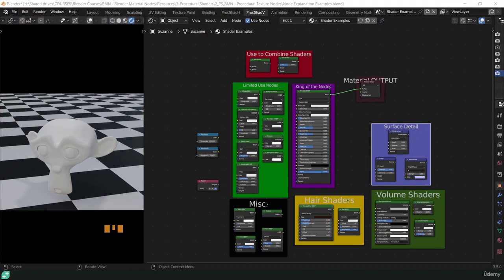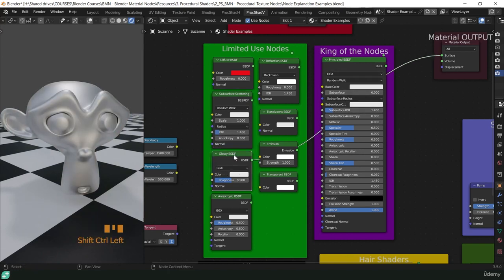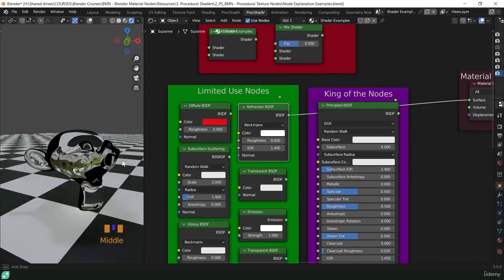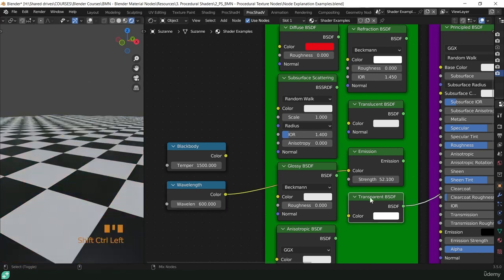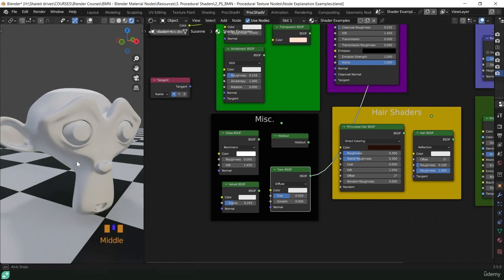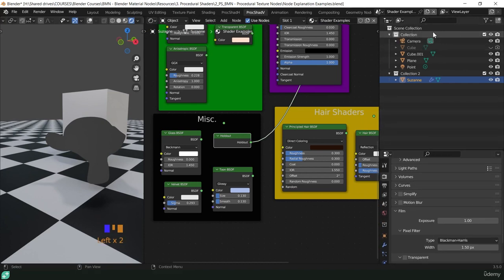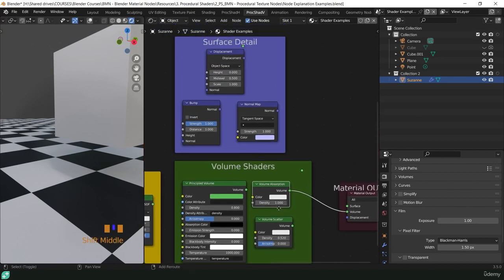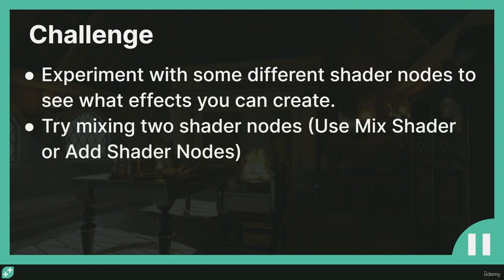22 Shader Nodes